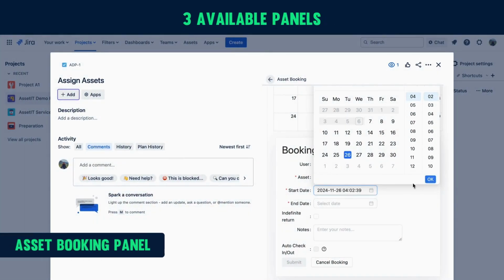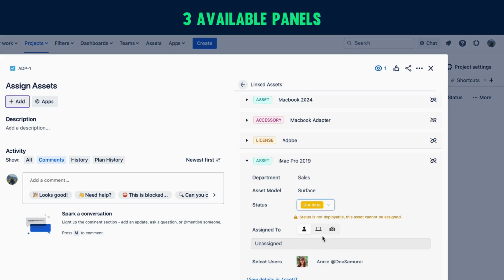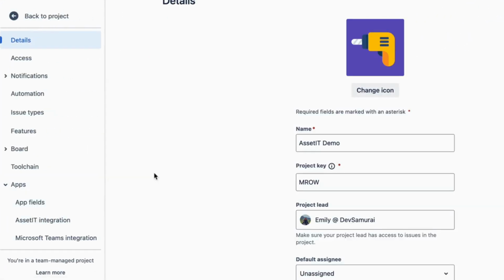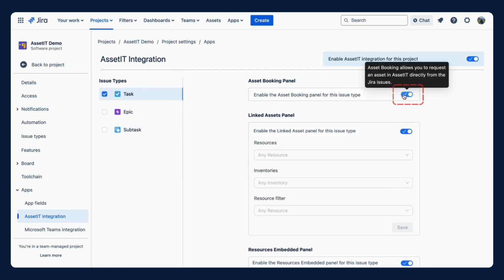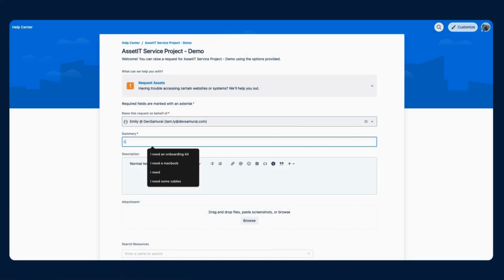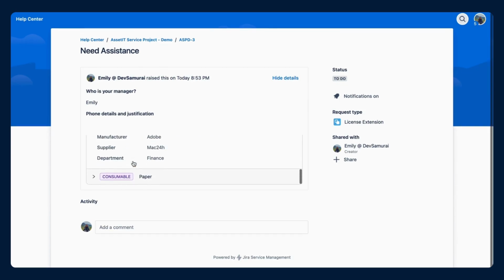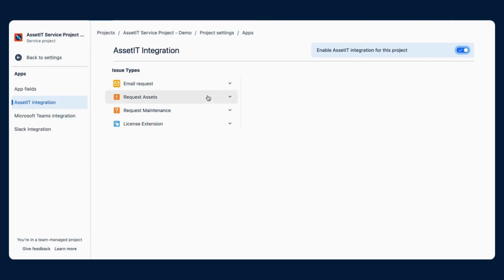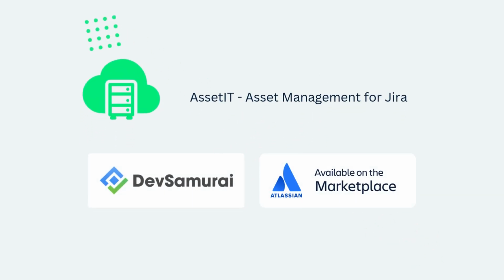Enable Asset Linking to Jira issues - Asset management for Jira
Learn how to enable and configure AssetIT panels with a Jira issue for all types of Jira projects. 🔧

0:00 - 0:42 Available Panels for Jira software projects or Jira business projects.
0:43 - 1:19 How to enable and configure the AssetIT panels in Jira software projects or Jira business projects.
1:20 - 1:42 Resources linked to a JSM customer portal.
1:43 - 2:09 How to enable and configure the Linked Assets panel in Jira service projects.